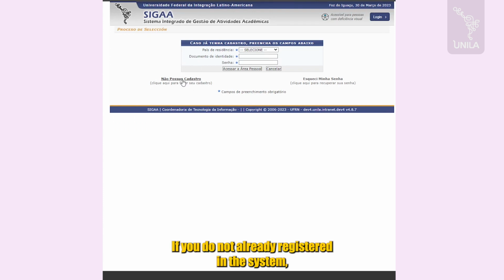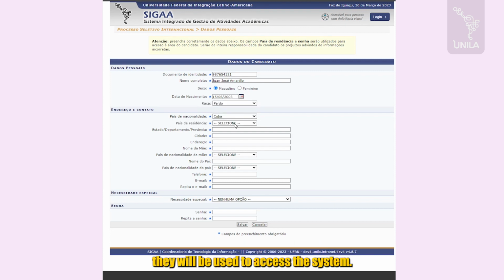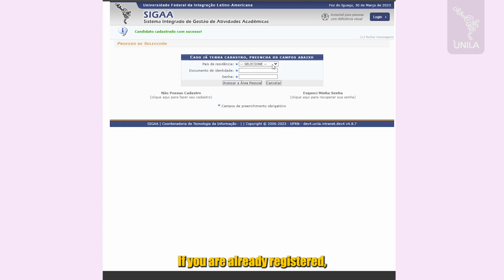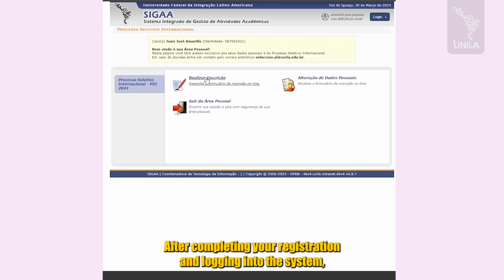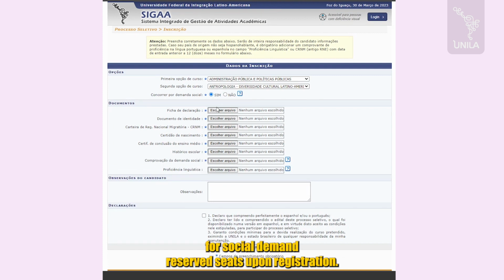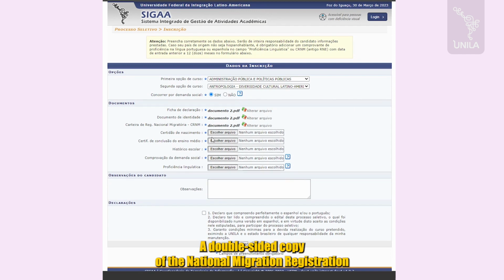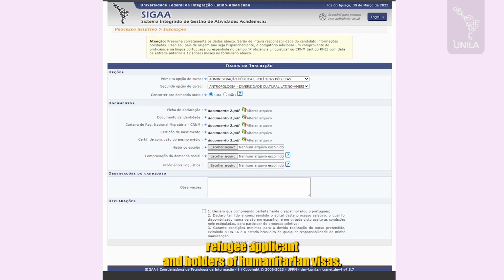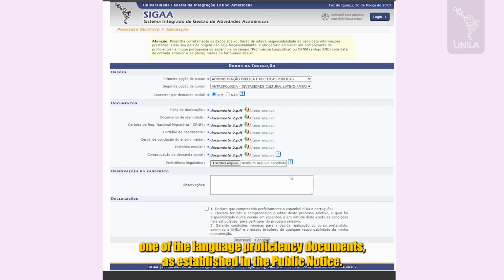Selection Process of Refugees and Holders of Humanitarian Visas in the Brazilian territory tutorial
Public and free higher education in Brazil.
Registration for UNILA's Selection Process of Refugees and Holders of Humanitarian Visas is now open. Students from 32 nationalities make UNILA the most international University in Brazil. The teaching is bilingual, in Portuguese and Spanish, and totally free for charge. There are no tuition or enrollment fees.
UNILA's selection process takes into account your academic record, and it is very easy to apply for a vacancy.
To get started, watch the tutorial on how to register – the one that appears on your screen.

Live this unique experience called UNILA. Break your boundaries!